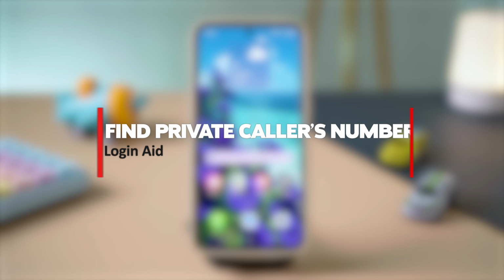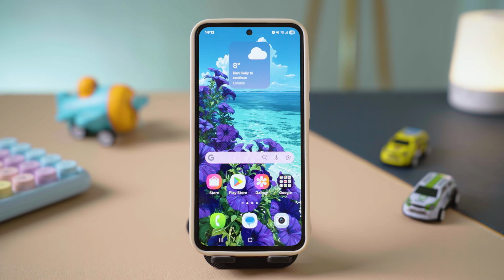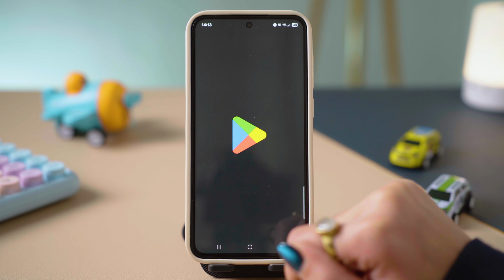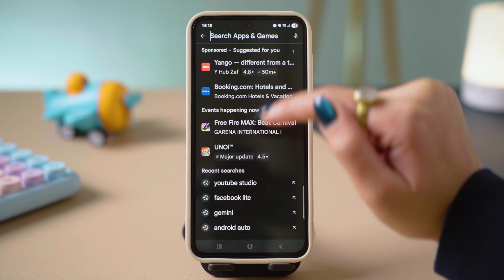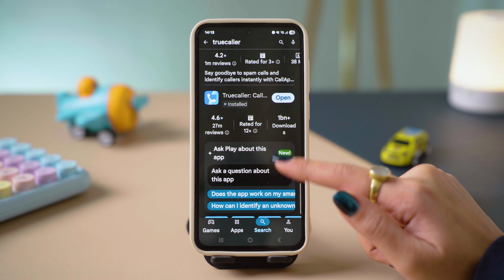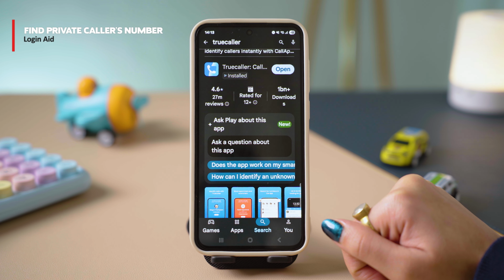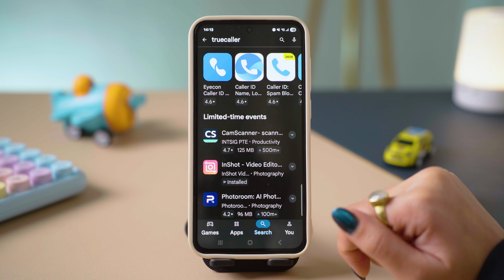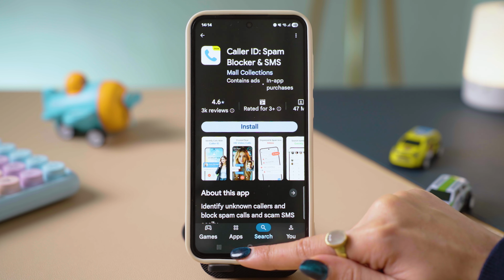How To Find Private Caller's Number | Identify Unknown/No Caller ID Calls 2026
Want to find out who is calling from a private or unknown number? This tutorial explains how to identify private caller numbers, manage unknown calls, and download apps to deal with no caller ID calls on your phone.
Learn how to handle private number calls, use caller ID apps, and explore possible ways to identify unknown callers safely.